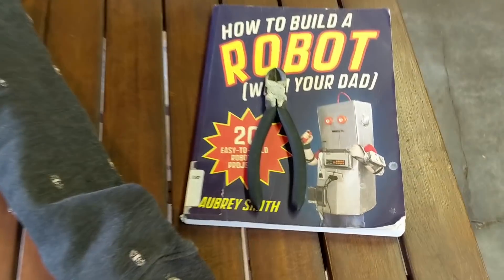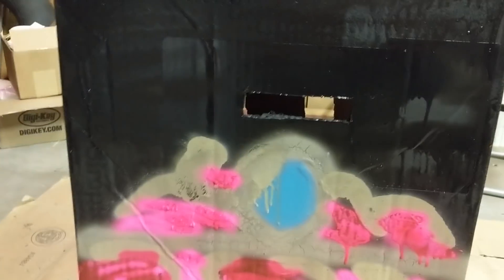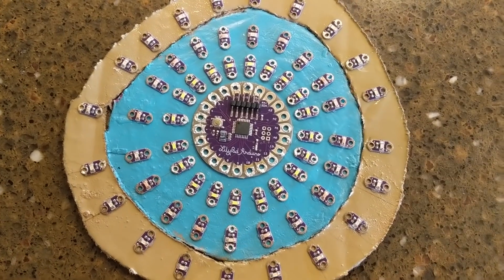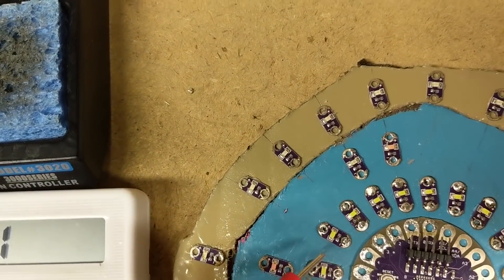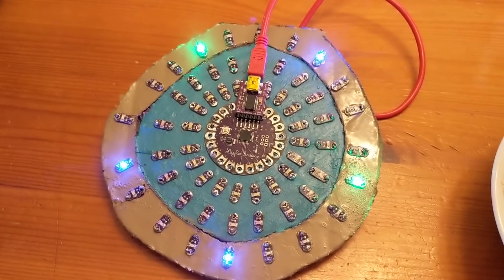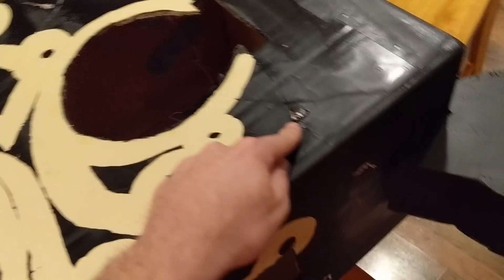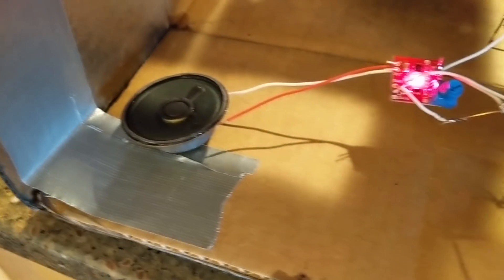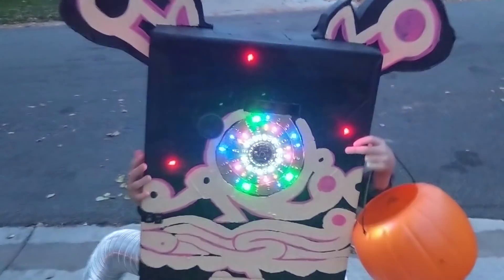Arduino Lilypad Zelda Breath of the Wild Guardian costume step-by-step tutorial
Step-by-step tutorial for making a custom Arduino-powered Guardian costume based on Zelda: Breath of the Wild. The costume is complete with a laser blasting eye, pulsing red LEDs, a speaker and mp3 player to play guardian music, and buttons to trigger the whole thing!

Here is a list of things you need to buy. You can get them all from Sparkfun.com
FTDI breakout to upload program (unless you already have one) quantity 1

You'll also need a soldering iron and solder. I am a huge fan of the X-Tronic Model Soldering Iron Station.

Here is a link to the Arduino code you need to upload to your Lilypad Arduino: